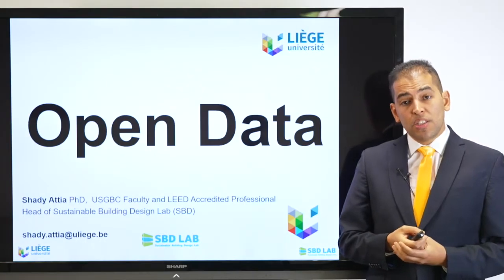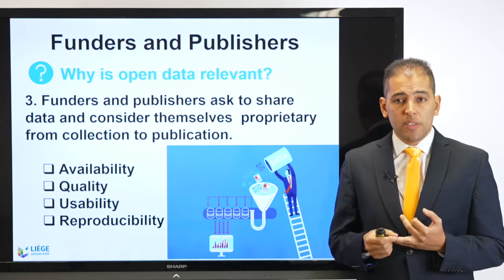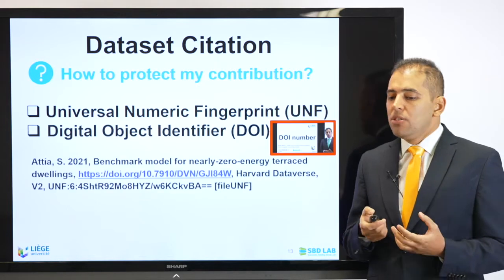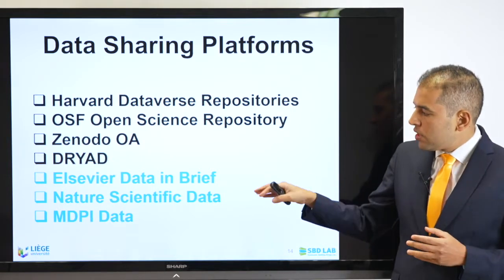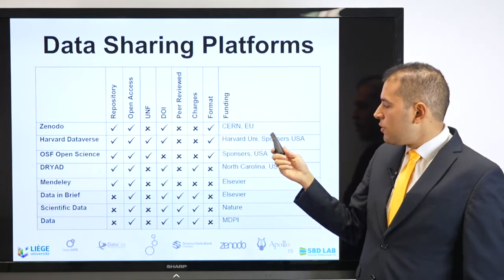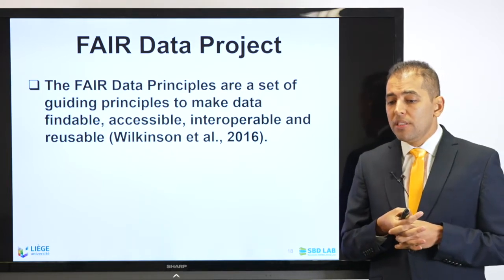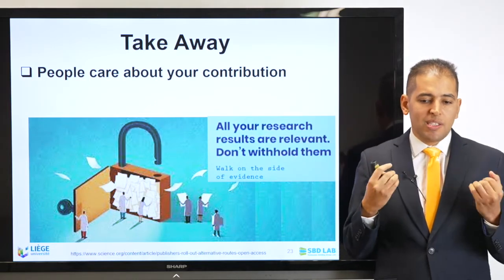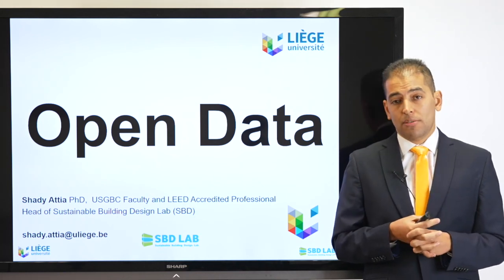Open Data & Data Sharing Platforms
Ensuring proper dissemination of your research data is a great responsibility of any scientist. It is becoming more and more difficult to publish a scientific article without providing a data availability statement. Sharing of datasets, metadata, models, software, and other sources – promises to speed up discoveries, improve reproducibility and expand economic development. This structural change requires paying attention to reproducibility, integrity, data cleaning, and data fusion. When making a data set public we must be sure that we provide as much as possible the complete metadata and respect the codes of ethics on the disclosure of data (anonymity etc.).

In this video, I explain how a scientist can share their datasets in Open Data and the most famous data repositories. Open Data is about making your data available online in depositories and registering the data under an open-access license which allows other researchers to use it. Open Data includes raw data, clean data, code of analysis, or pre-registration protocol on how data was collected.

1. Open Data 0:37
2. Data Sharing Platforms 2:12
3. Data Sharing Criteria (FAIR) 8:52
4. Take Away 10:51